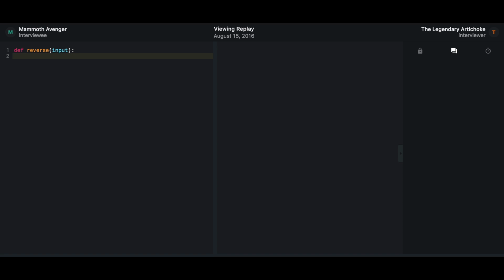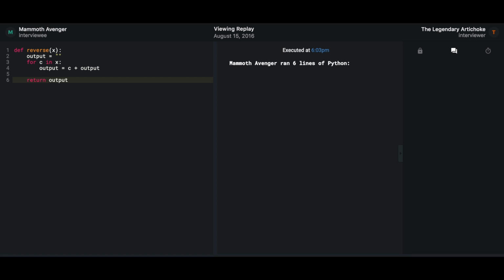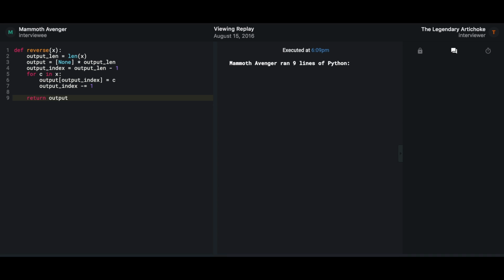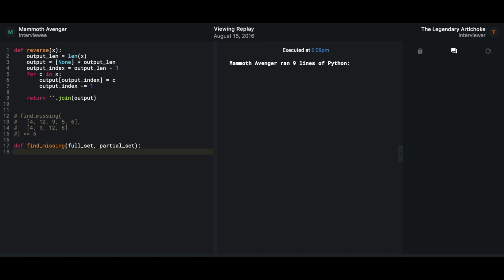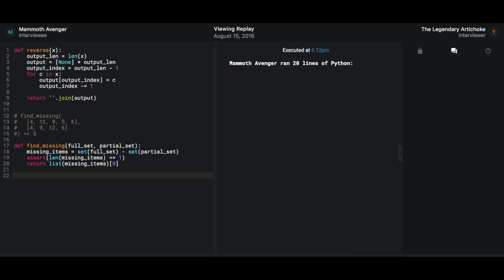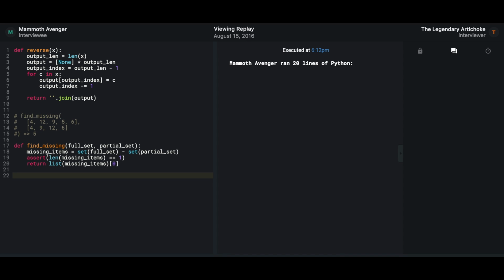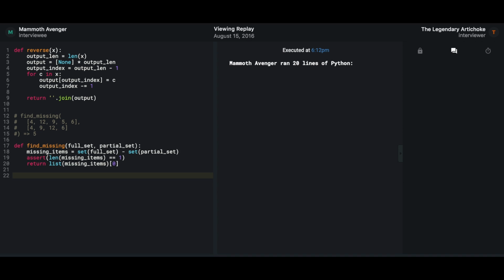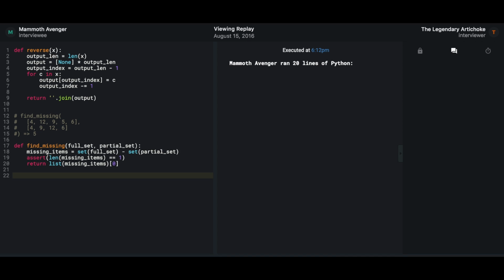Missing item list difference: Python interview with an Airbnb engineer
Check out the feedback by the Airbnb interviewer and the full transcript

This is a recording of a mock interview in Python by a senior Airbnb engineer Interviewing.io offers senior engineers anonymous technical interview practice with engineers from Facebook, Google, and more.